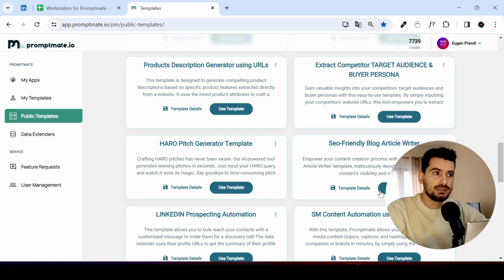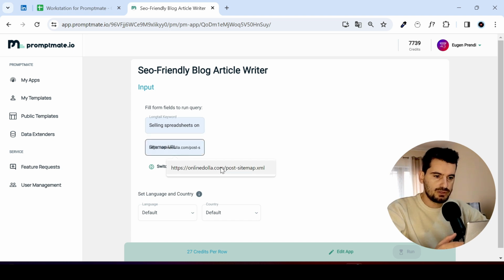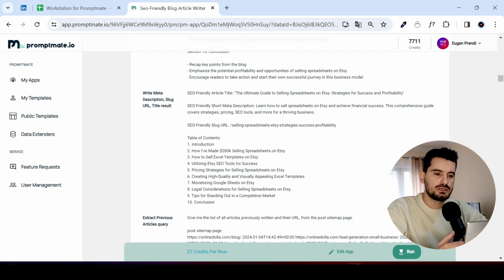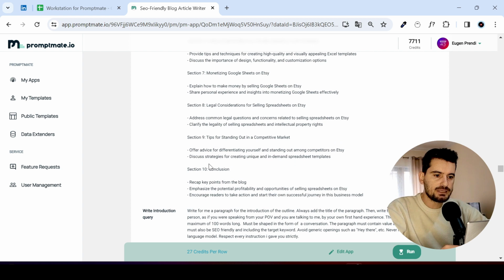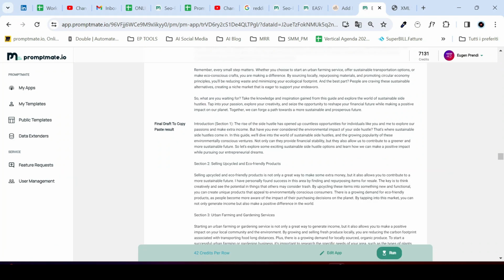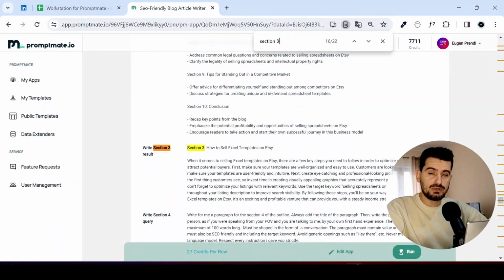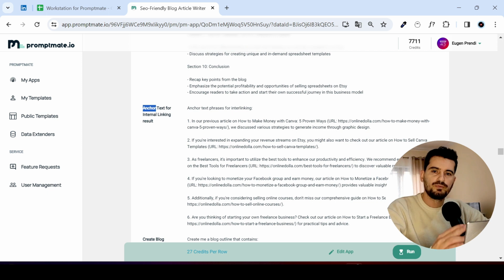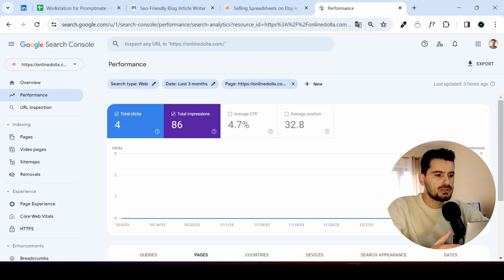How To Write SEO Friendly Blog Article with AI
Empower your content creation process with our 'SEO-Friendly Blog Article Writer' template, meticulously designed to elevate your blog content's visibility and relevance.

This template is able to:

- Develop a competitive blog outline optimized to surpass Google SERPs, enhancing your content's discoverability.
- Craft an attention-grabbing introduction that captivates and draws in your audience.
- Generate engaging content for each of the ten dedicated sections, ensuring depth, coherence, and value.
- Optimize meta descriptions, title tags, and URL slugs for improved SEO performance.
- Extract insights from previous articles and integrate interlinking strategies for enhanced content authority.

All you have to add as an input is your targeted keyword and your blog's or website's post sitemap URL. See example below:

 / promptmate.io